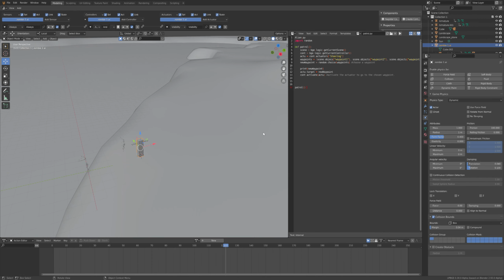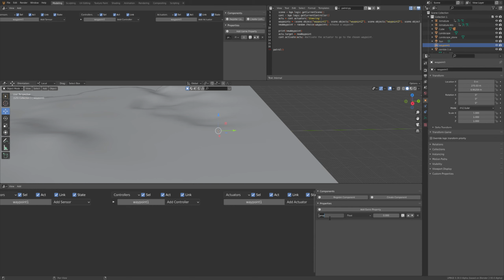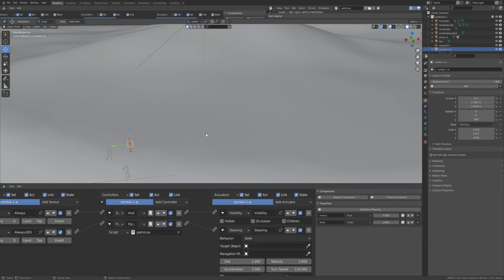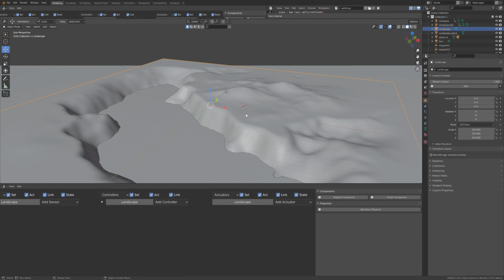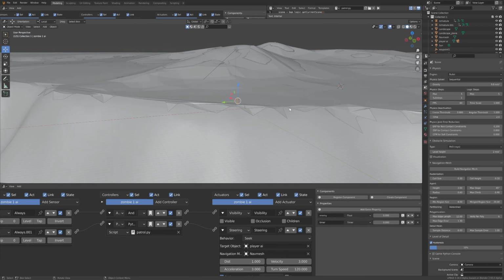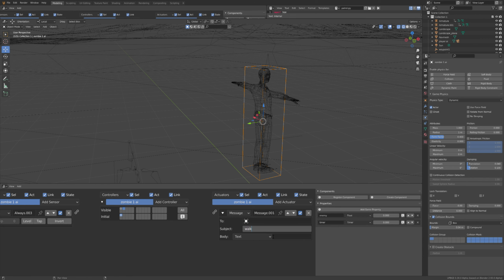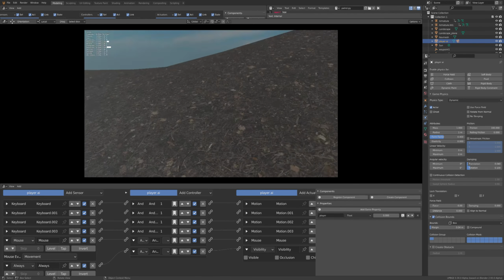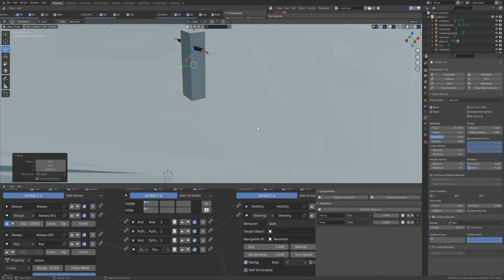Remaking my first blender game part 2 random zombie ai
finally fixed the ai for the zombie. Next time I will be making him detect the player and attack the player.